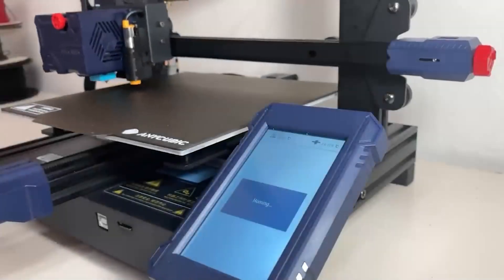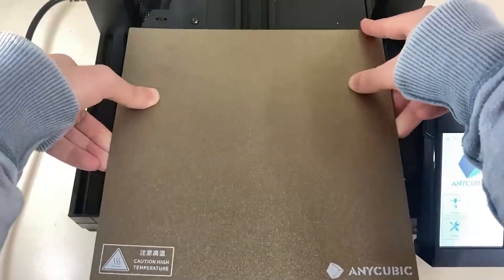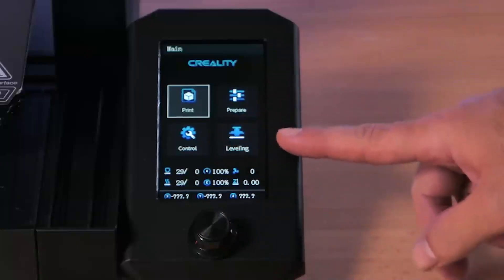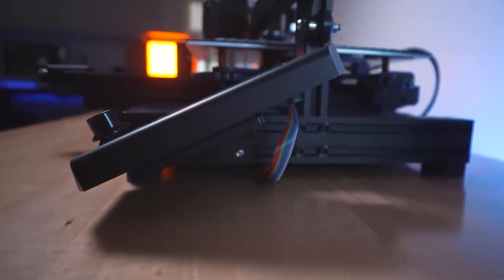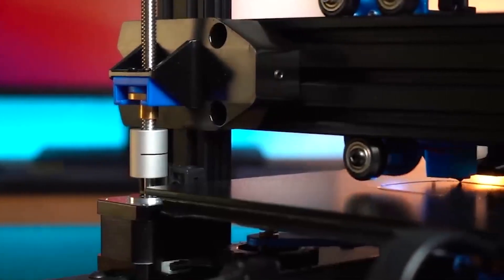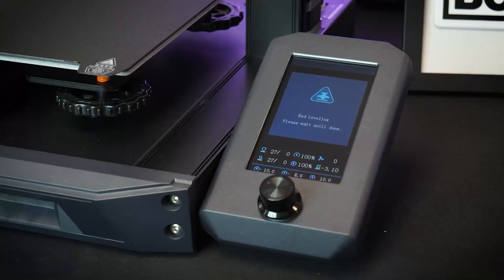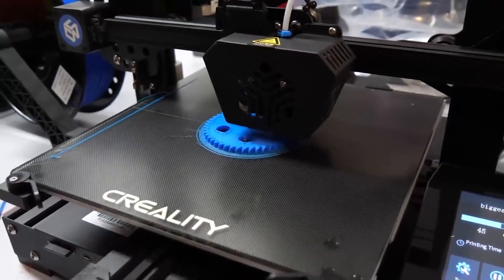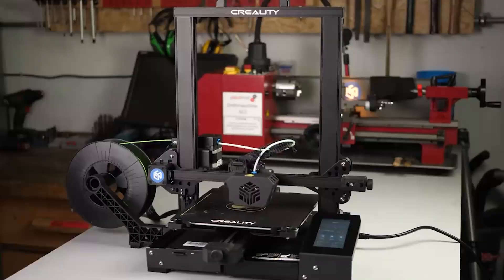Best 3D Printers 2024 [Tested & Compared!]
The TOP 5 Best 3D Printers for 2024 that you should definitely buy!

At SevenTech, we've researched the best prices on Amazon to save you time and money ↓↓

► 5. Anycubic Kobra
► 4. Ender 3 V2
► 3. Artillery Genius Pro
► 2. Ender 3 S1
► 1. Creality CR-6 SE

►Welcome to our comprehensive guide to the TOP 5: Best 3D Printers for 2024! Let's explore these cutting-edge 3D printers that are revolutionizing the world of additive manufacturing.

Starting off our list, we have the Anycubic Kobra, a 3D printer known for its precision and reliability, making it a go-to choice for enthusiasts and professionals alike. Coming in at number 4 is the Ender 3 V2, offering a perfect balance of affordability and performance, making it an ideal choice for those entering the 3D printing world.

Securing the third spot is the Artillery Genius Pro, a 3D printer celebrated for its advanced features and high-quality prints. Progressing up the ranks, we find the Ender 3 S1, providing an enhanced printing experience with its innovative features and user-friendly design.

And claiming the coveted top position at number 1 is the Creality CR-6 SE, setting the standard with its exceptional performance and reliability, making it a standout choice in the realm of 3D printers for 2024.

These five 3D printers represent the pinnacle of additive manufacturing technology for the year 2024. Which one will take your 3D printing endeavors to new heights?